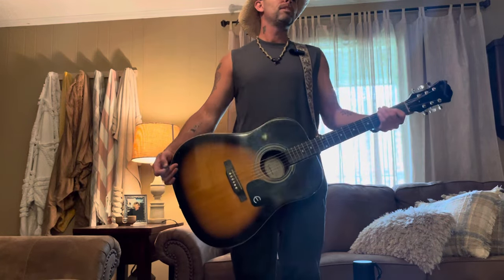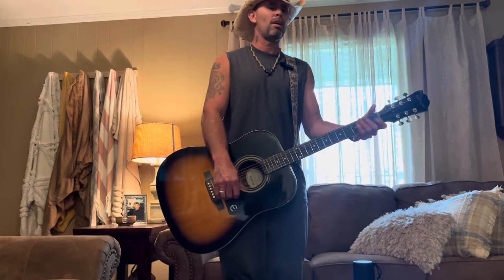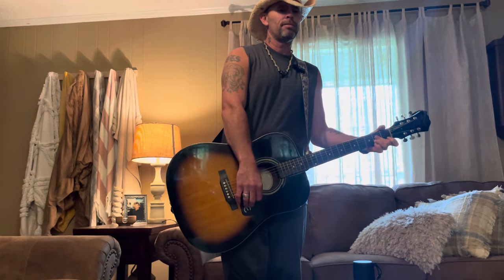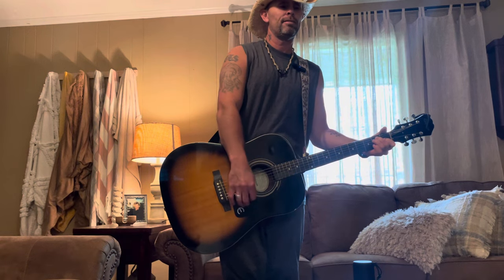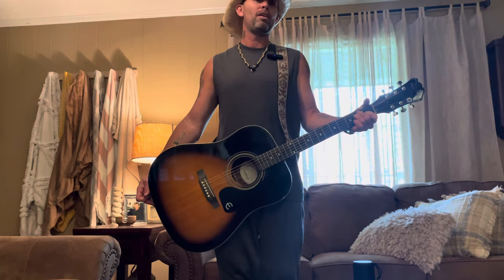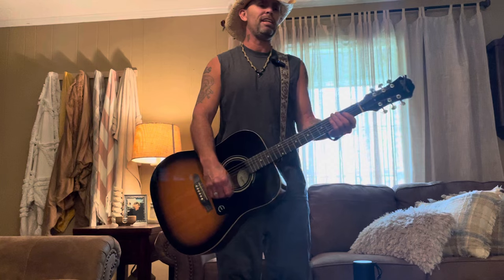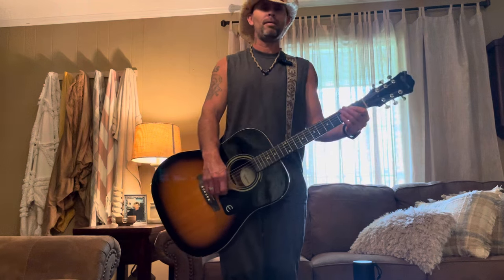Ramblin’ Man - Hank Williams III Guitar Lesson/Tutorial/Chords